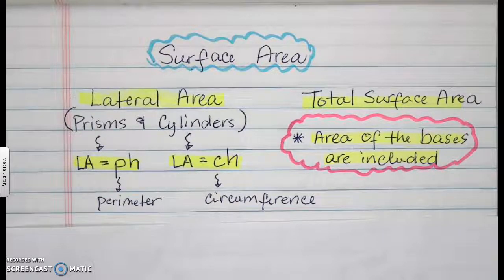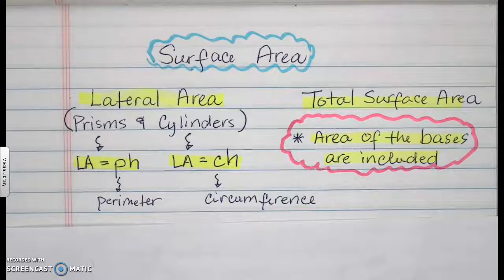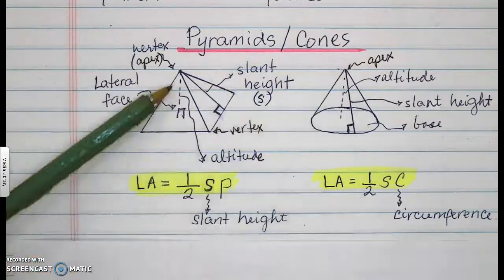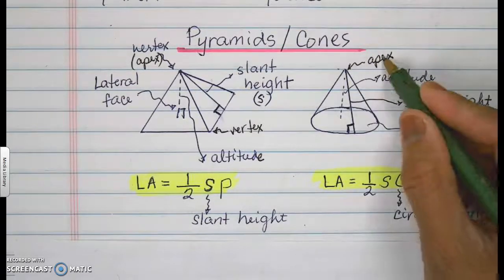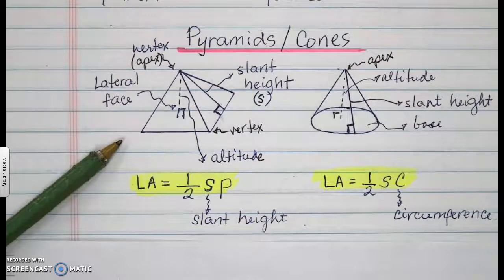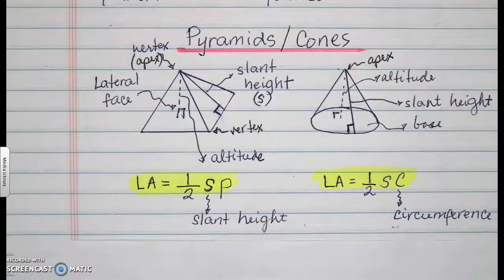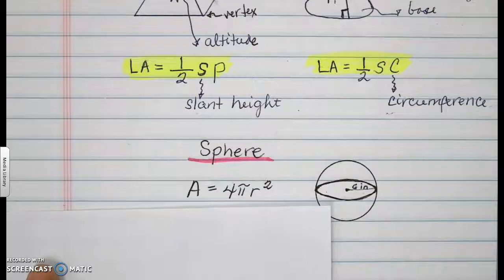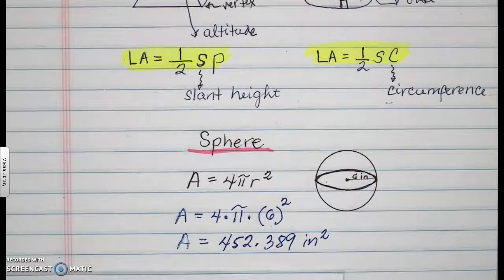Area of Solids